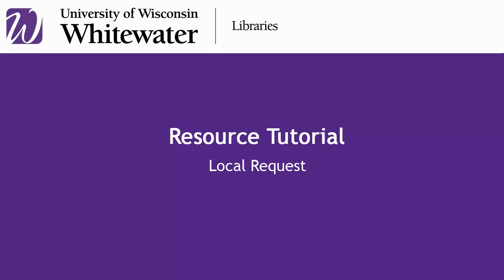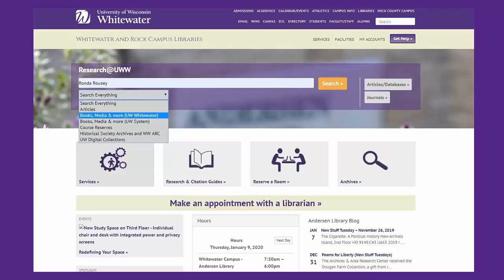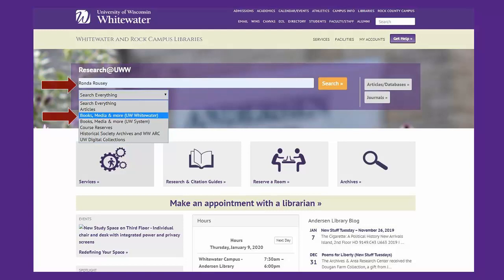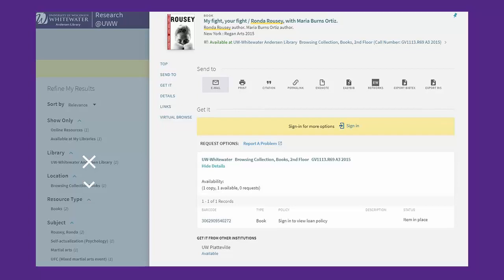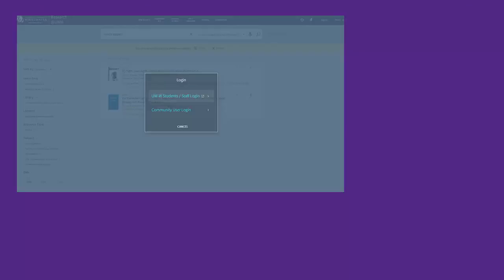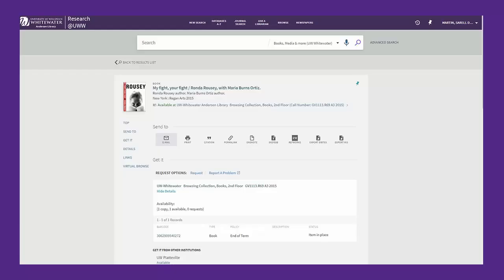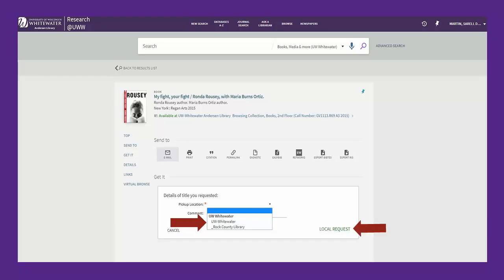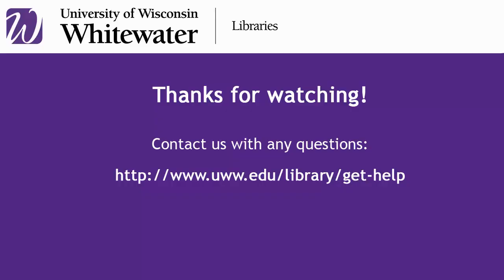How to use UWW Local Request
Something at Lenox Library or Andersen Library, and you want it at the other campus? Watch this video to learn how to request items to be delivered between campuses.